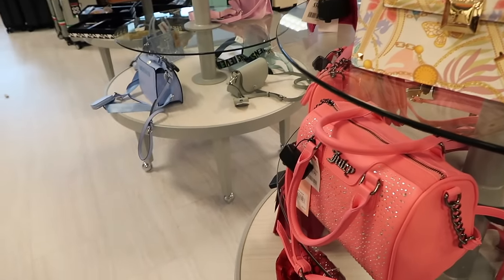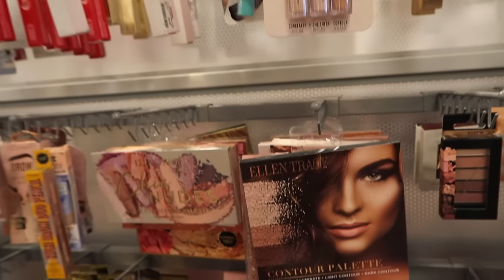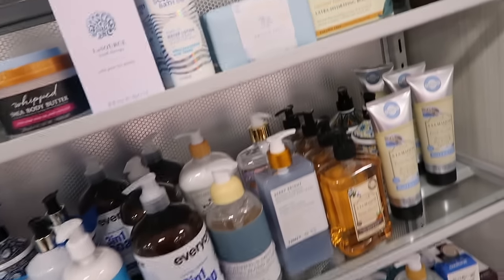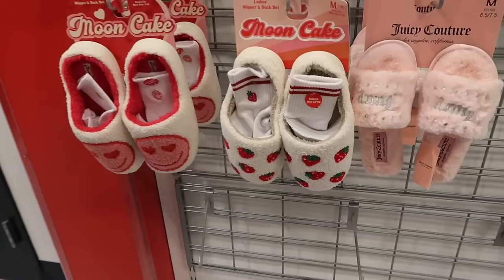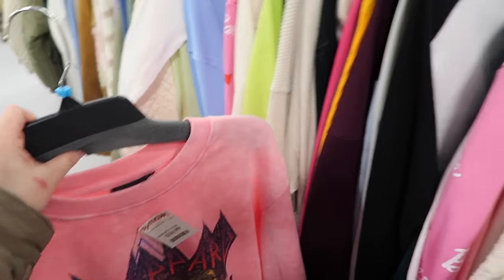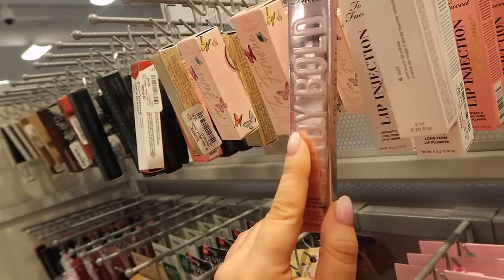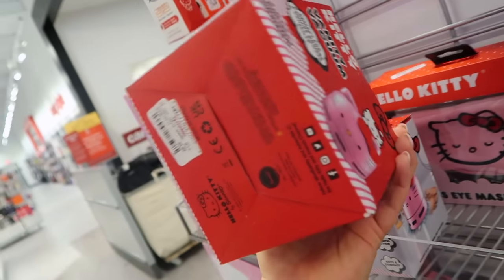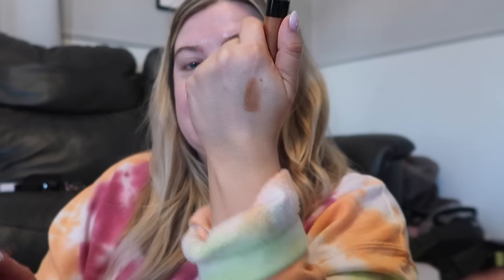ALL NEW SPRING TJ MAXX FINDS! Shop With Me + What I Bought!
TJ MAXX SHOP WITH ME + HAUL! All new items for spring! New Makeup, Purses, Body Care, Perfume, & more!